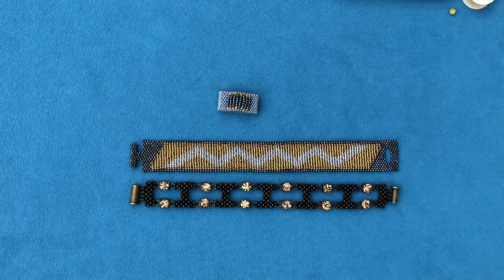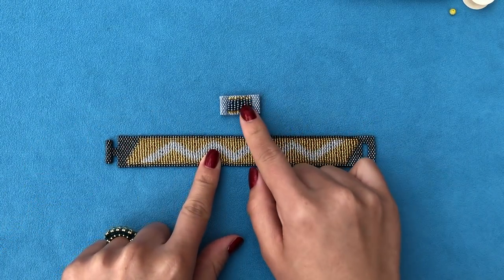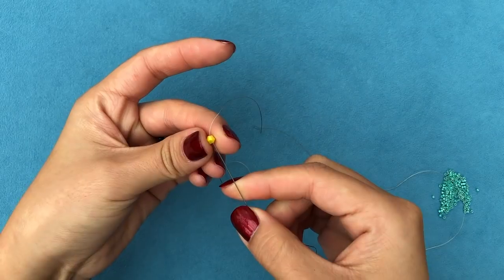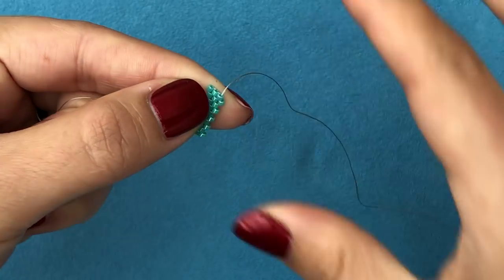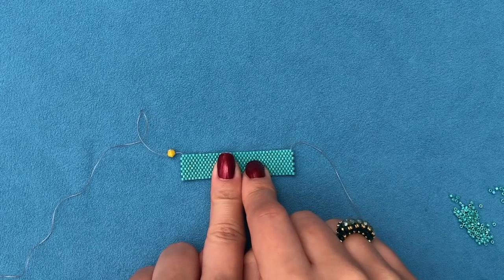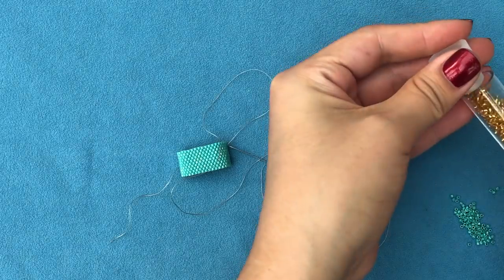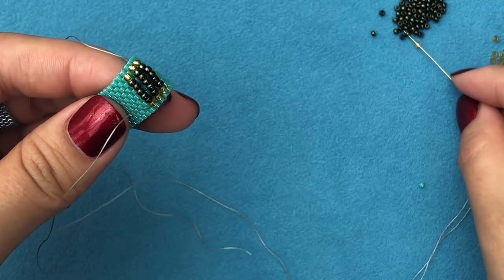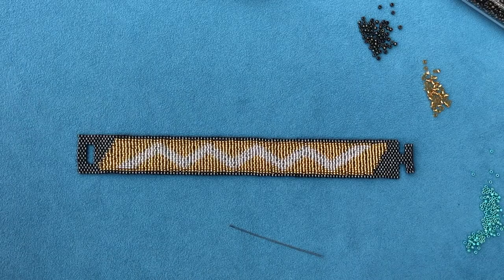Hybrid ring tutorial | Even Count Peyote | Beaded Ring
Materials required for the ring:
    11/0 Miyuki Delica beads - approx 2-3 gm
    11/0 Toho round beads - 1 gm - you can use 1 or 2 different colours
    Stop bead
    Scissors

TR11-22BF👉🏻